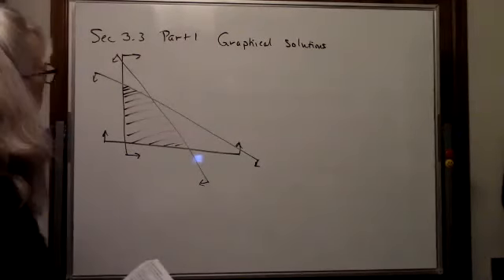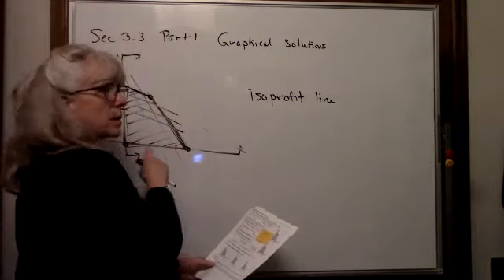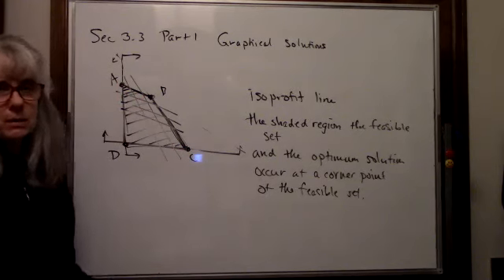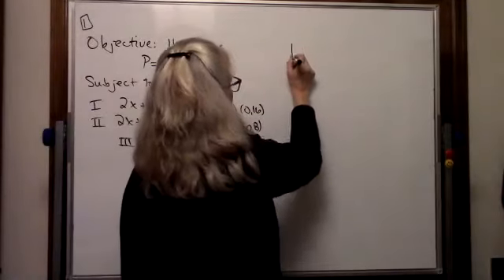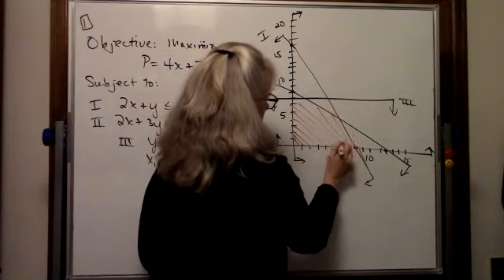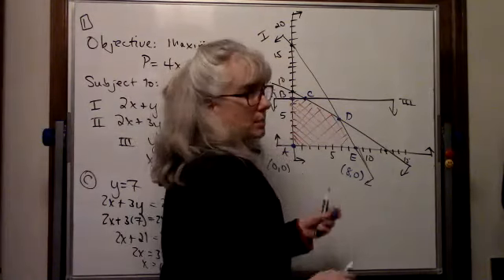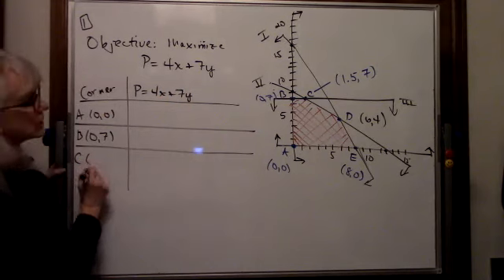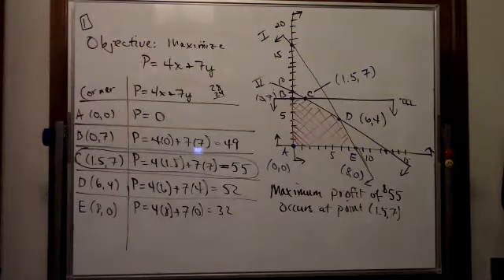Math 220 Sec 3 3 Part 1